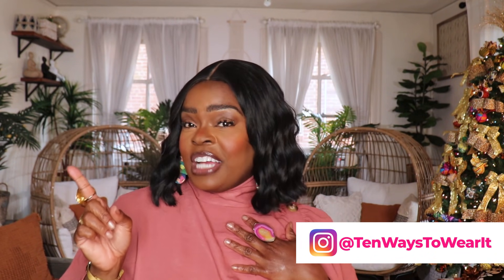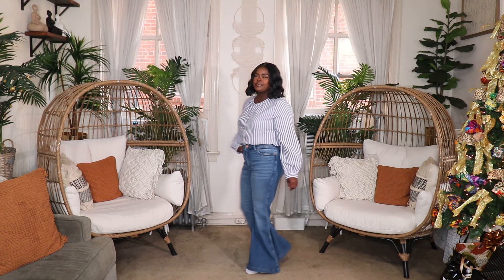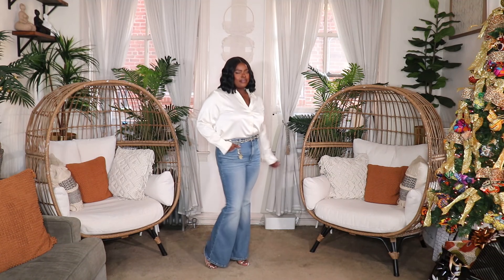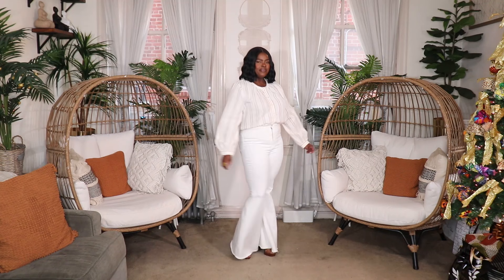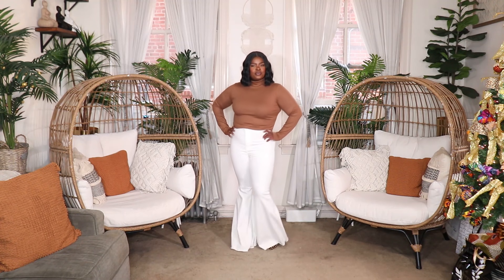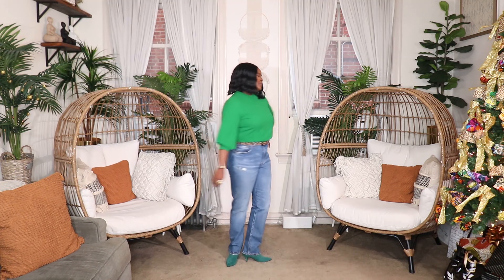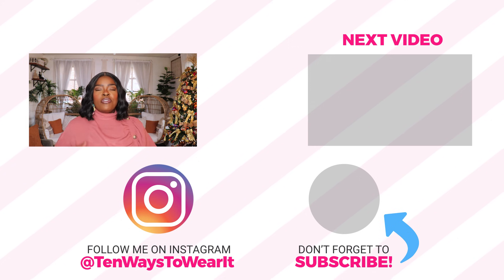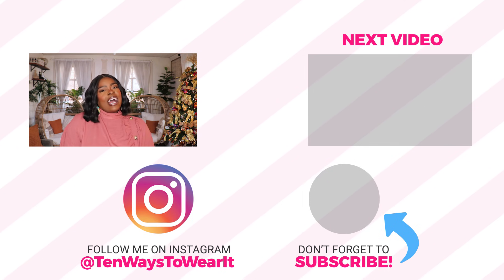THE SEVEN JEAN STYLES EVERY WOMAN SHOULD OWN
🔸🔸FOLLOW ME🔸🔸

Hi Everyone,
Today's video is another part to my Wardrobe Essentials series, and it's all about jeans. I'm sharing the seven styles of jeans I think everyone should own and why I'm keeping these styles in my wardrobe.

⚫️ FIT AND FLARE JEANS ⚫️

🔸 My Wrangler Jeans

🔸 Free People Flares (REG & PLUS)

🔸 Free People Float On Jeans

🔸 Flare Jeans (Amazon)

🔸 Levi’s Flare Jeans

🔸 Levi’s 721 Jeans (Levi’s Link)

🔸 Levi’s 721 Jeans (Amazon Link)

🔸 Fashion Nova Black Jeans:

⚫️ BOOT-CUT JEANS ⚫️

🔸 My Lee Jeans

🔸 Bootcut Jeans (TARGET)

🔸 Bootcut Jeans (TARGET)

🔸 Bootcut Jeans (LEVI’S)

🔸 Bootcut Jeans (OLD NAVY)

⚫️ WHITE JEANS ⚫️

🔸 My White Flare Jeans (Free People)

🔸 White Lee Bootcut Jeans

🔸 White Levi’s Jeans

🔸 White Jeans (TARGET)

⚫️ DENIM SKINNY JEANS ⚫️

🔸 My Old Navy Rockstar Jeans (REG/PLUS/TALL/PETITE)

🔸 Similar Skinny Jeans (TARGET)

🔸 Similar Skinny Jeans (ASOS)

⚫️ STRAIGHT-LEG JEANS ⚫️

🔸 My Levi’s 501 Originals

🔸 Levi’s 501 Original (PLUS SIZE)

🔸 Similar Straight-Leg Jeans (TARGET)

🔸 Similar Jeans (GOOD AMERICAN)

⚫️  DISTRESSED JEANS ⚫️

🔸 My Joe’s Jeans (MACY’s LINK)

🔸 My Joe’s Jeans (NORDSTROM LINK)

🔸 Distressed Levi’s

🔸 Distressed Jeans (LEVI’S)